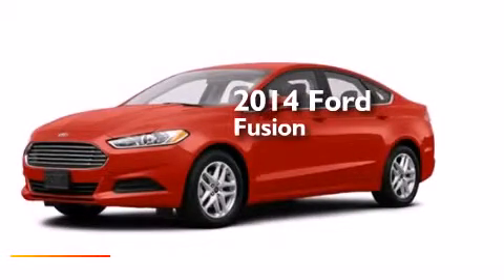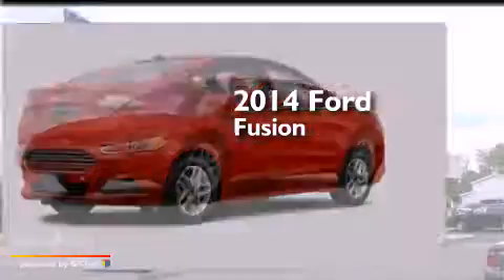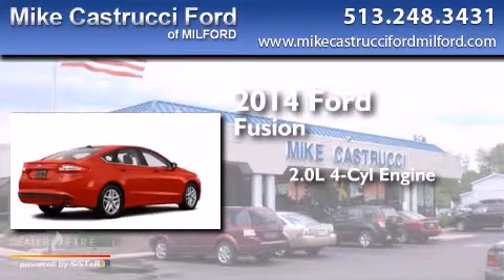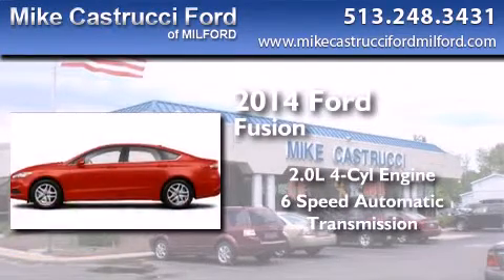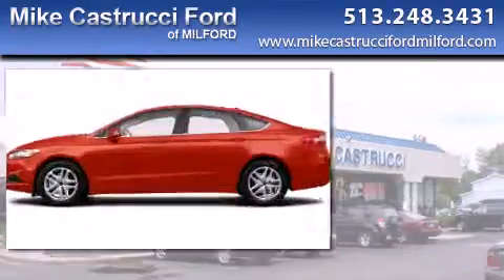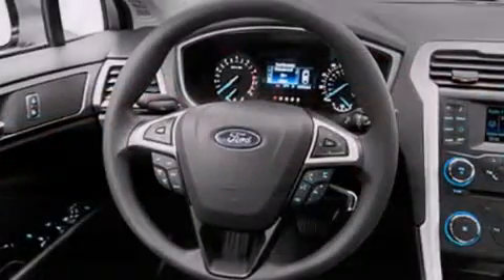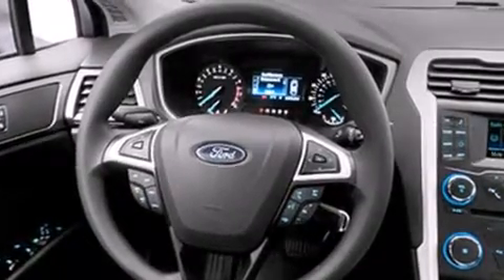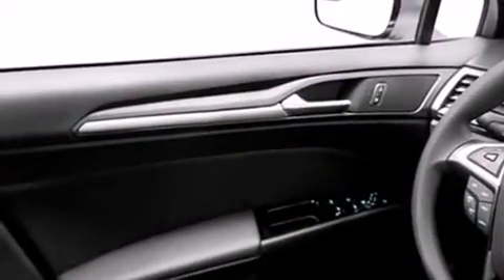2014 Ford Fusion Milford OH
We have been honored to serve the Milford OH area , we promise that your experience at our dealership will exceed your expectations ! Year : 2014 Make : Ford Model : Fusion Engine : 2.0l 4 cyls Trans . : automatic 6-speed Exterior : sunset metallic Interior : charcoal black w/heated leather front bucket Mike Castrucci Ford Milford 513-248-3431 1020 State Route 28 Milford , OH 45150